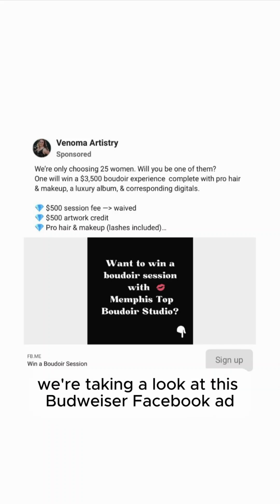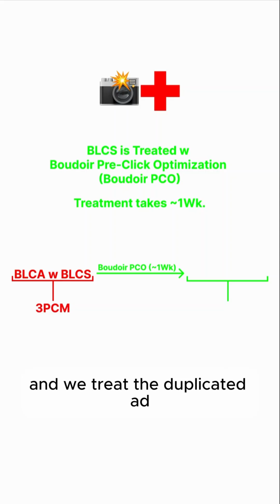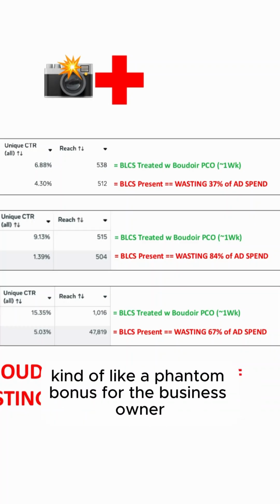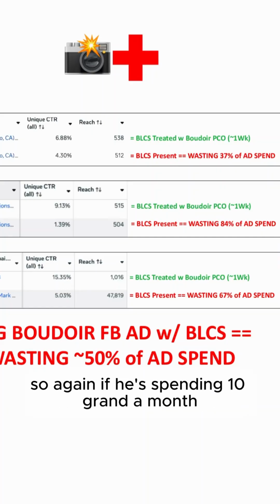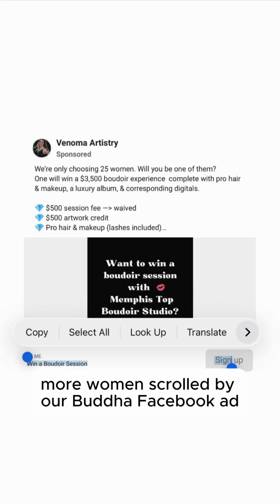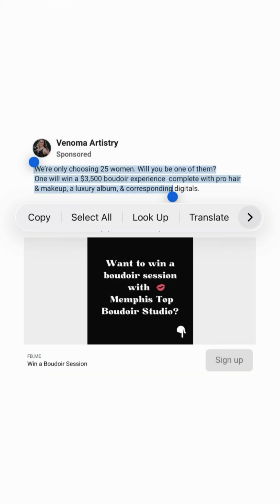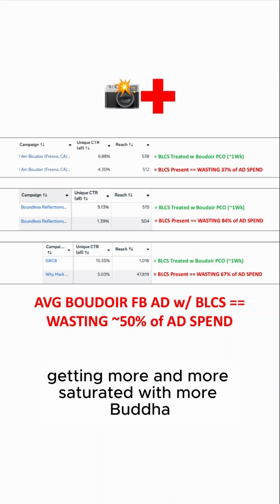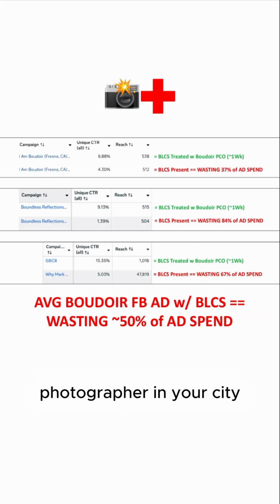What Happens To Boudoir Facebook Ad ROI When Click Rate Has Never Been Part Of The Review